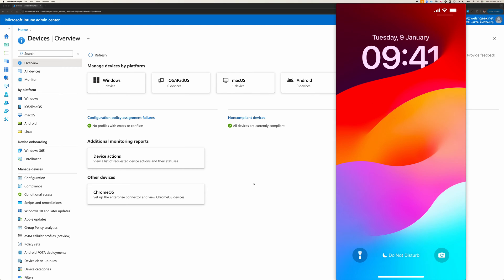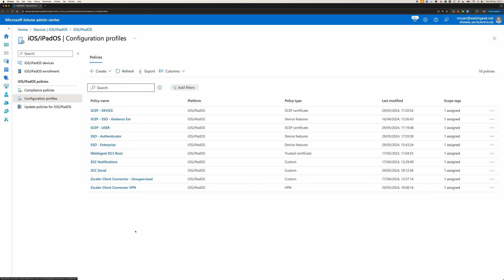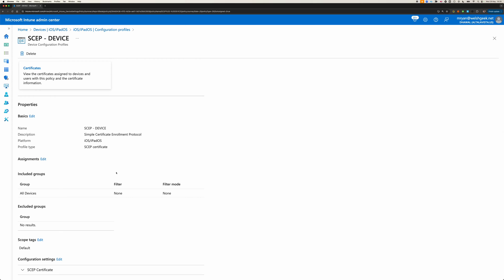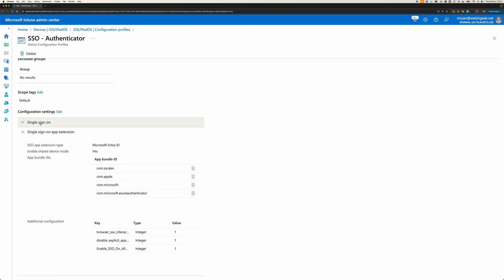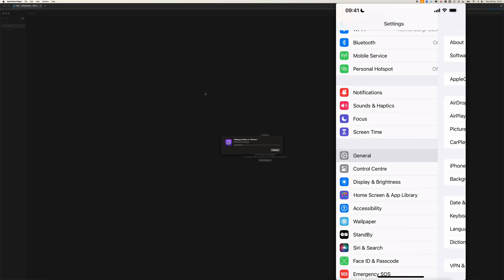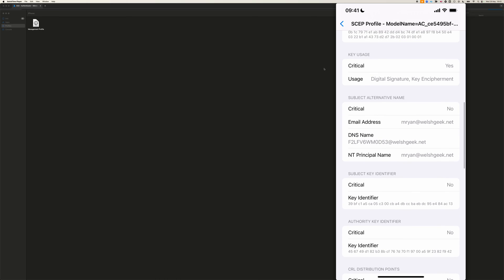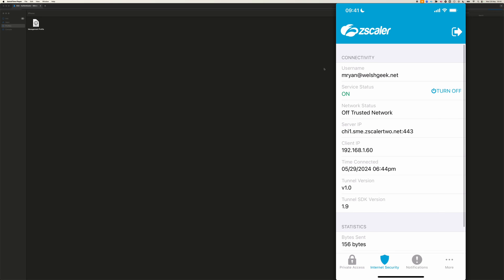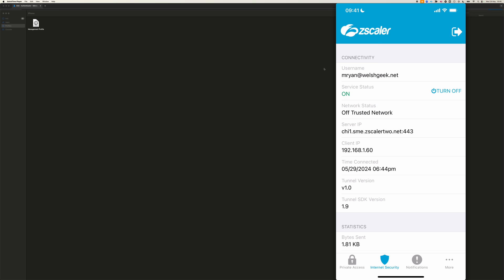Zscaler Client Connector - IOS, Supervised and Intune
In this session I demonstrate how to use SCEP certificates as a surrogate for Microsoft Authenticator App.  The SCEP certificates are hard-coded with a UPN, however in a production deployment you would use DEP or VPP to retrieve the Serial Number of the device and register that for the SCEP certificate.
The SCEP cert is used for SSO into the Microsoft Authenticator App for the SSO Extension.  This is set in Shared Device Mode, meaning that it's locked down, and cannot be changed by the end user.

Now that SCEP and Authenticator are configured, we configure Zscaler Client Connector to use Authenticator for SSO.  ZCC is deployed with the appropriate payload to register against the company tenant and present the SerialNumber as it's token, along with SSO against MS Authenticator.

In this way we can automatically deploy ZCC and Authenticator on Shared Devices, and avoid any user interaction, to get Zero Trust Access to applications.